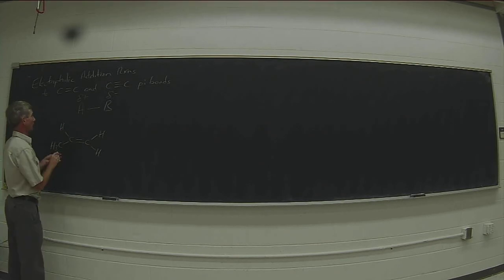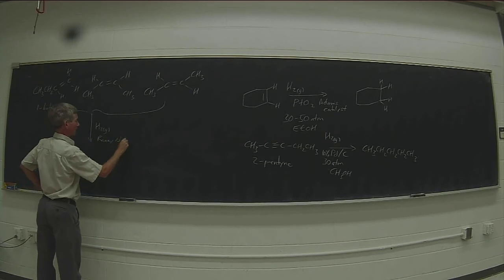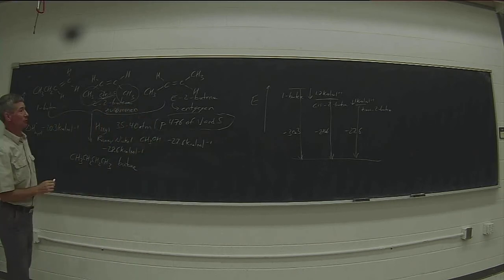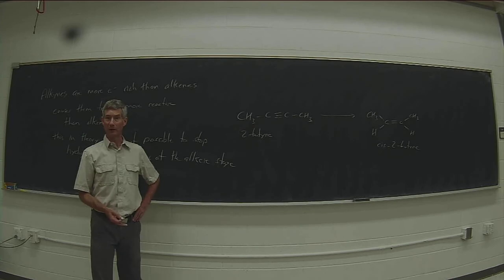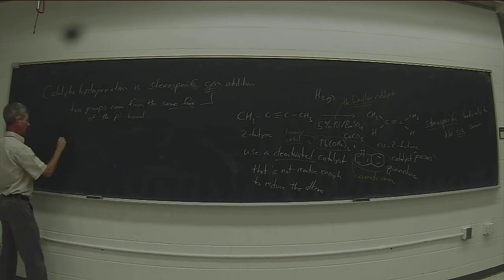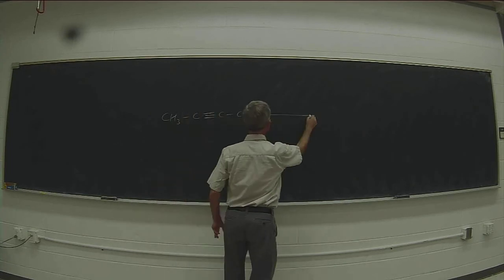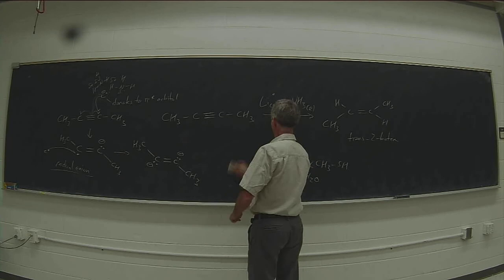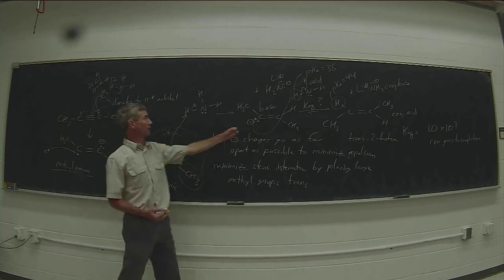Hydrogenation of Alkenes and Alkynes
This video discusses the hydrogenation of alkenes to yield alkanes, using metal catalysts from the Nickel triad.  It then discusses the hydrogenation of alkynes to produce either cis or trans alkenes or alkanes depending on the reaction conditions.